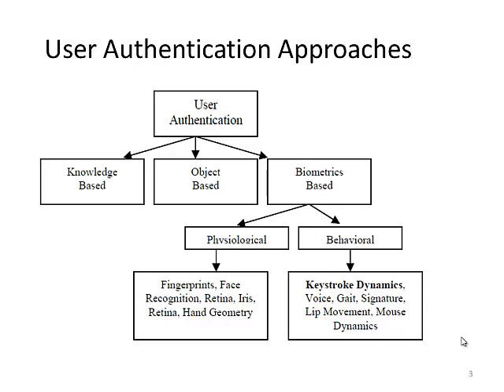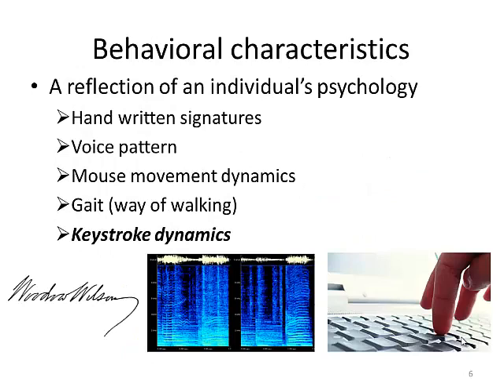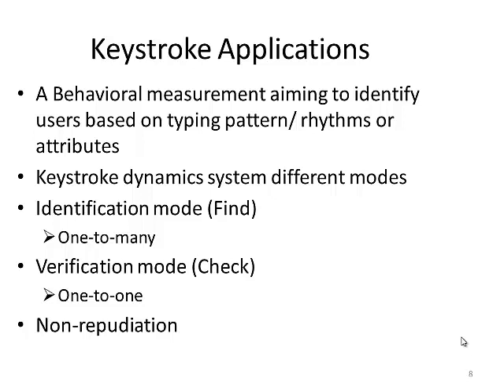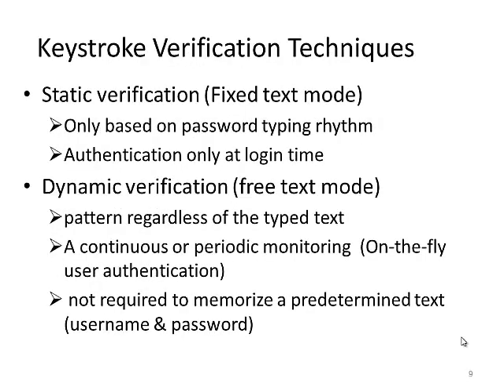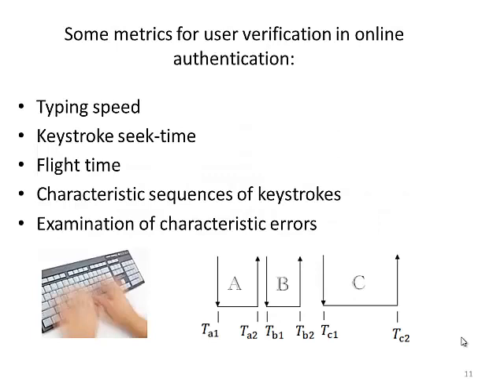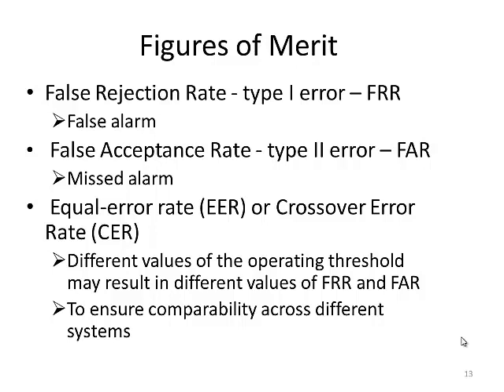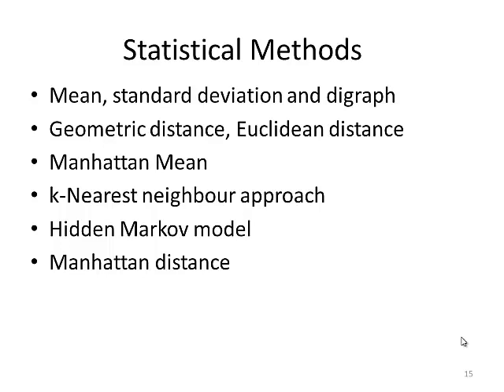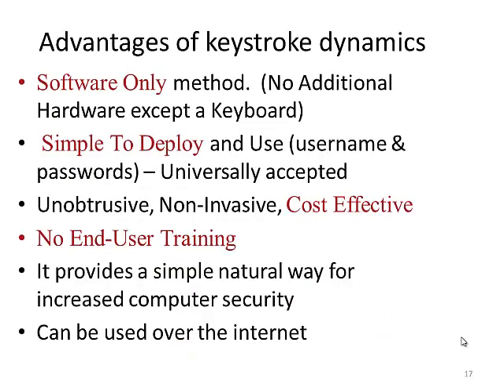Keystrokes Dynamics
Presentation on keystroke dynamics